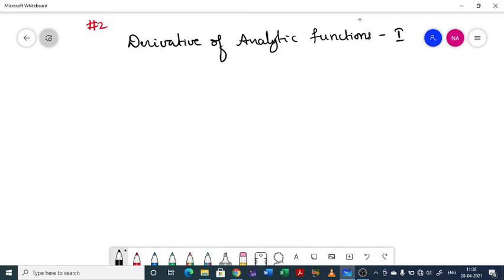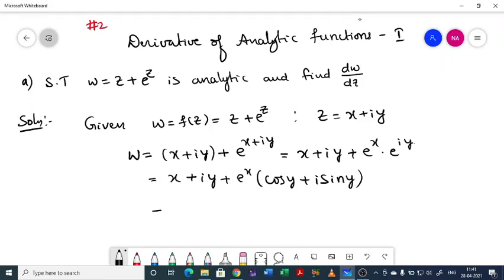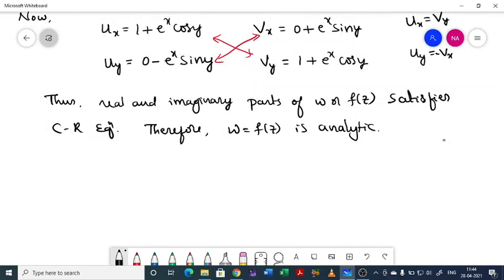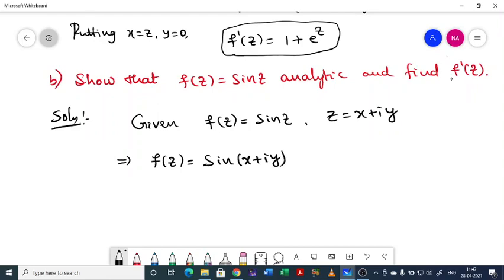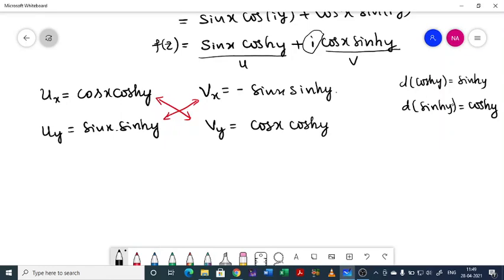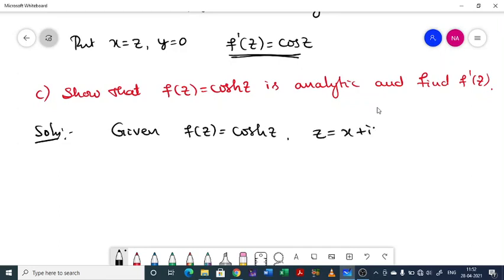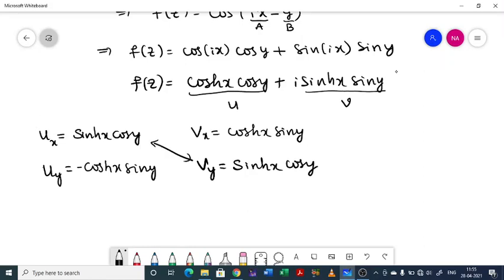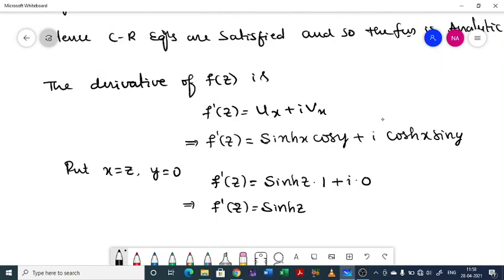Finding Derivative Of Analytic Function - I